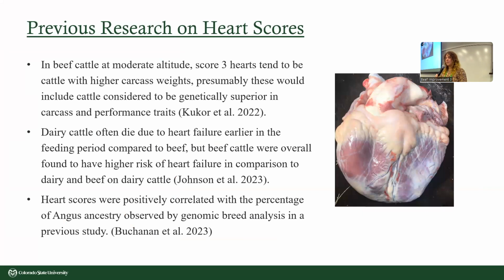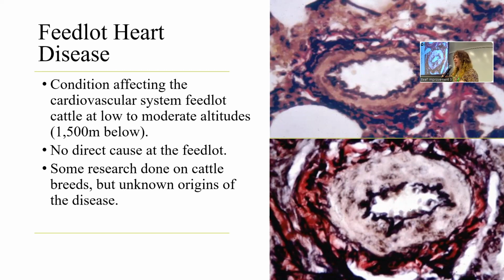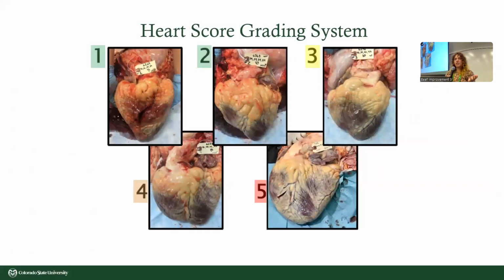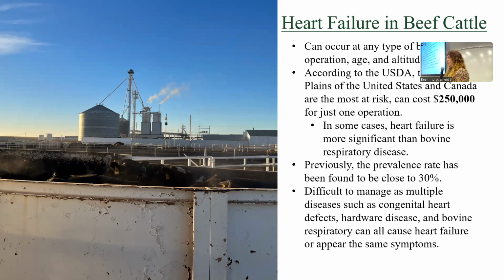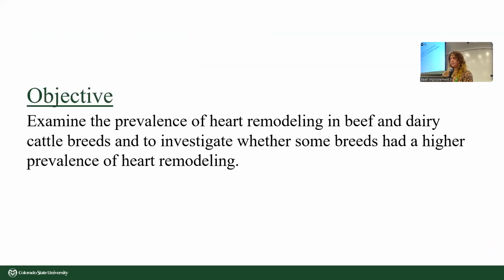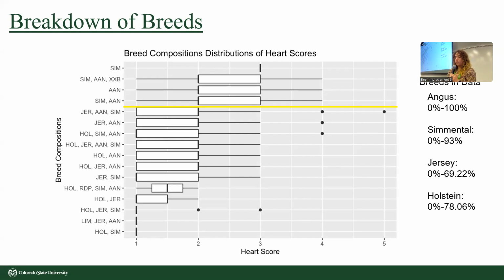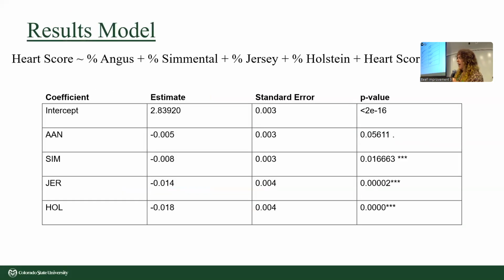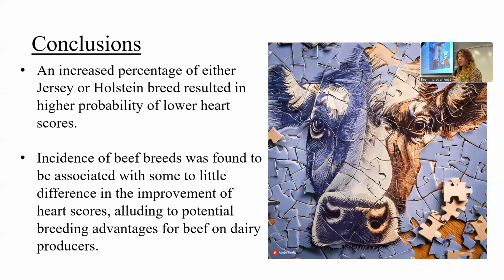Advancements in Efficiency and Adaptability: Beef & Dairy Heart Scores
Beef & Dairy Heart Scores- Isabella Kukor, CSU